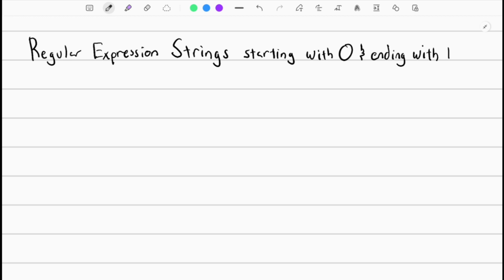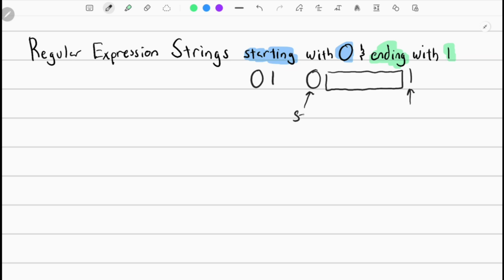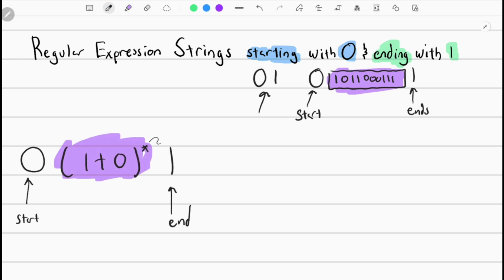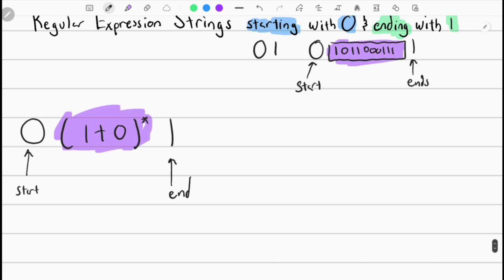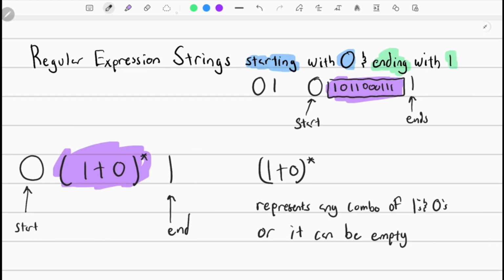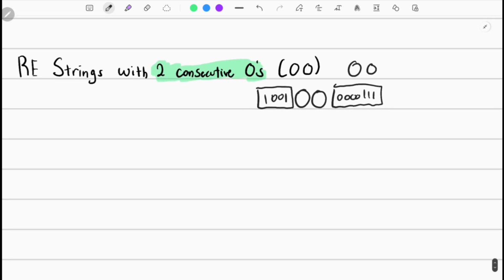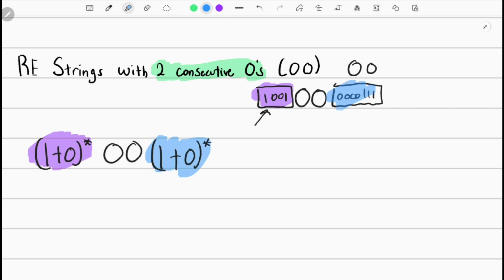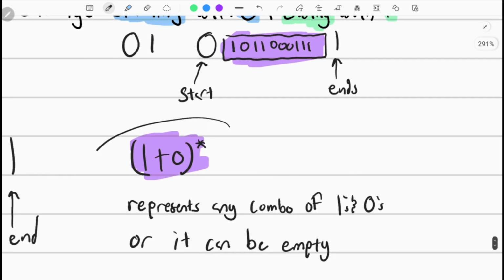Regular Expression Examples Part 1 | Regex | Explained | Walk Through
Description:

Welcome to our comprehensive walk through of Regular Expressions (Regex)! Whether you're a beginner or looking to refine your skills, this video will provide you with a clear understanding of the basics and practical examples to get you started.

In this first part of our series, we'll cover fundamental concepts, syntax, and common patterns used in regular expressions.

📌 What You'll Learn:
Introduction to Regular Expressions: Understand what regular expressions are and why they are powerful tools for text processing.
Basic Syntax: Get to know the essential components and metacharacters of regex, such as literals, character classes, quantifiers, and anchors.
Practical Examples: Walk through real-life examples to see how regex can be applied in various scenarios like searching, replacing, and validating strings.

Definition and use cases.
Common applications in programming, data validation, and text processing.
Literal Characters and Metacharacters:

Literals: Matching exact text (e.g., cat matches "cat").
Metacharacters: Special symbols with unique functions (e.g., . for any character, ^ for start of a string).
Character Classes and Shorthands:

Character Classes: [abc] matches any one of the characters a, b, or c.
Shorthands: \d for digits, \w for word characters, and \s for whitespace.
Anchors:

^ to match the start of a string.
$ to match the end of a string.
\b for word boundaries.
Quantifiers:

* for zero or more occurrences.
+ for one or more occurrences.
? for zero or one occurrence.
{n} for exactly n occurrences.
{n,} for n or more occurrences.
{n,m} for between n and m occurrences.
Grouping and Alternation:

Grouping: Using parentheses to create subpatterns (e.g., (abc)).
Alternation: Using the pipe | to represent OR (e.g., cat|dog).
🎓 Example Walkthroughs:
Simple Match:

Regex: cat
Matches: "cat" in any text.
Wildcard Match:

Regex: c.t
Matches: "cat", "cut", "cot", etc.
Start and End Anchors:

Regex: ^cat and cat$
Matches: "cat" at the start or end of a string.
Digit Matching:

Regex: \d+
Matches: "123", "4567", etc.
Whitespace Handling:

Regex: \s*
Matches: zero or more whitespace characters.
Combining Patterns:

Regex: (cat|dog)+
Matches: "cat", "dog", "catdog", "dogcat", etc.
🛠️ Tools and Resources:
Regex101: An online regex tester and debugger to practice and test your expressions.
Regexr: Another great tool for interactive regex learning.
Programming Languages: Examples using Python, JavaScript, and more.
💡 Pro Tips:
Start Simple: Begin with simple patterns and gradually combine them to form complex expressions.
Use Tools: Leverage online tools to visualize and test your regex.
Practice: Regular practice will make you more proficient in crafting regex patterns.
📣 Join the Community:
Comments: Leave your questions and suggestions in the comments below.
By the end of this video, you’ll have a solid foundation in regular expressions, ready to tackle more advanced patterns in Part 2.